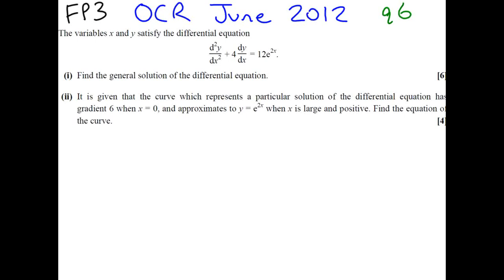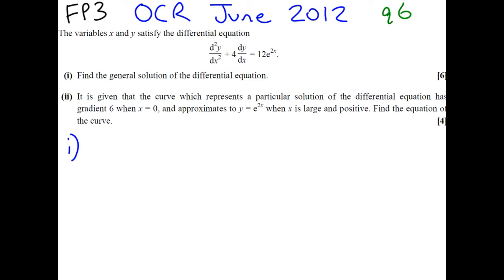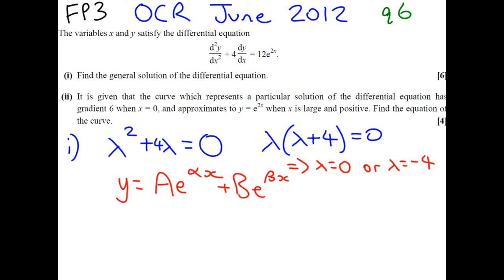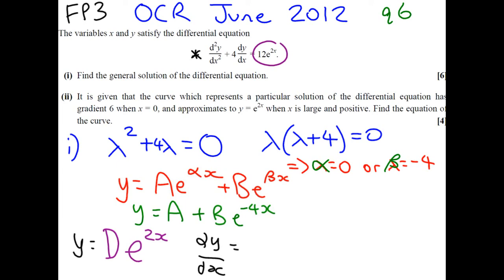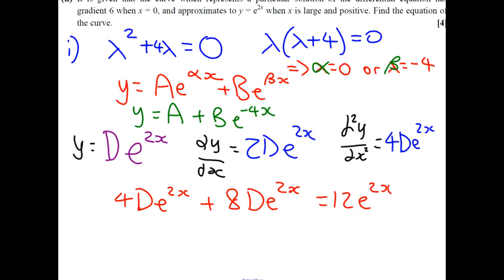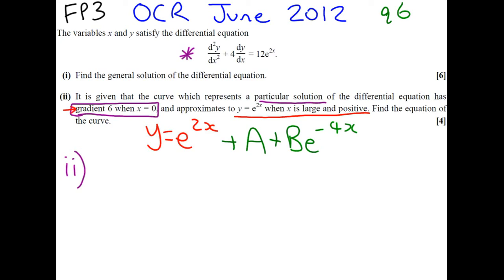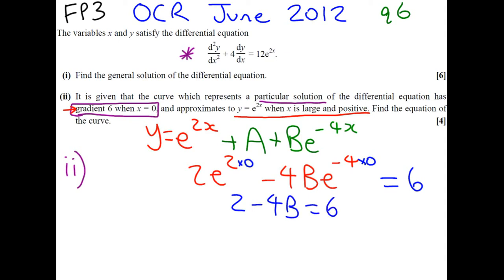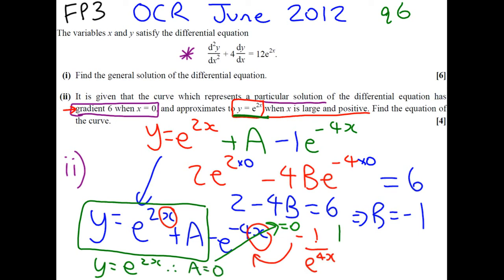A-level Maths FP3 OCR June 2012 q6 - Second Order Differential Equations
Tutorial on solving second order differential equations from OCR FP3 past exam paper.